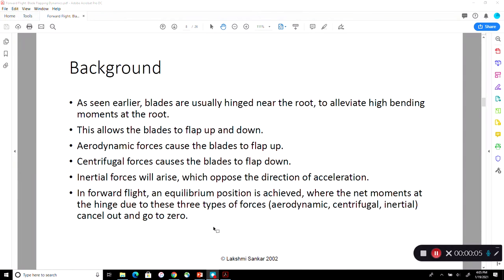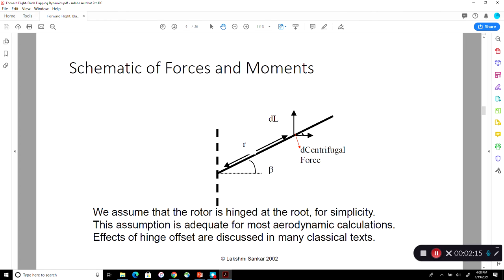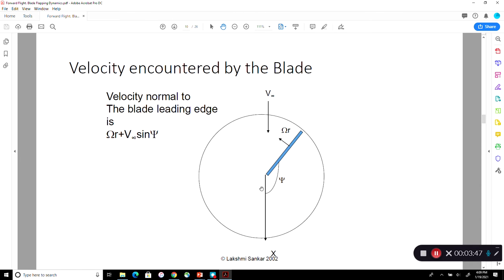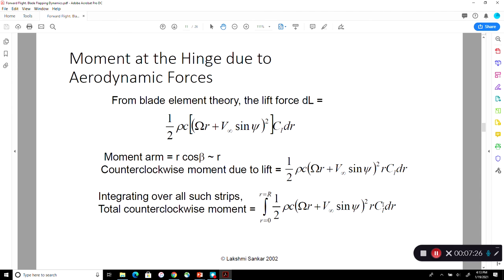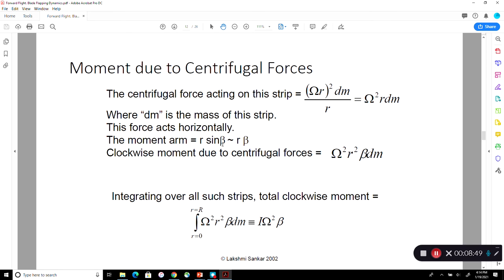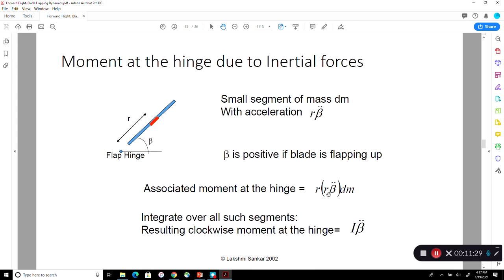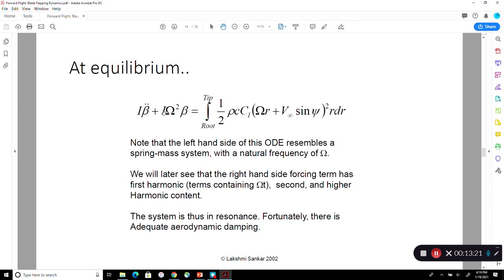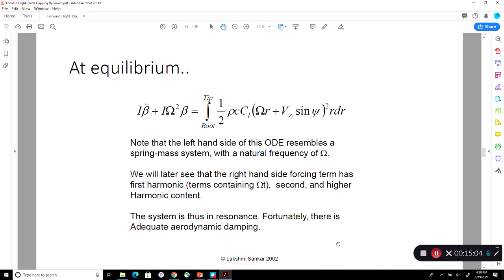Blade Flapping Dynamics Part 1